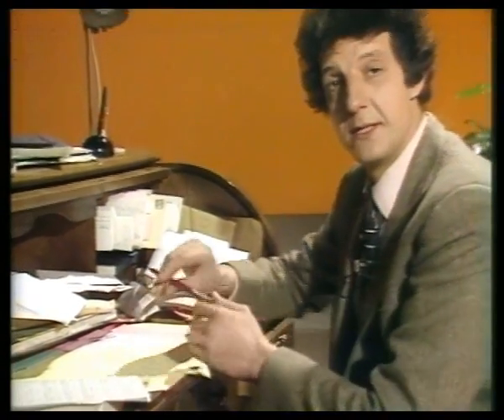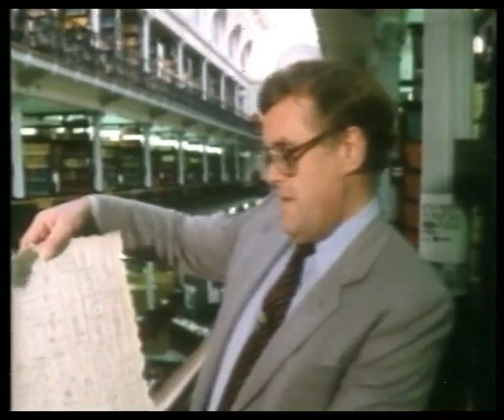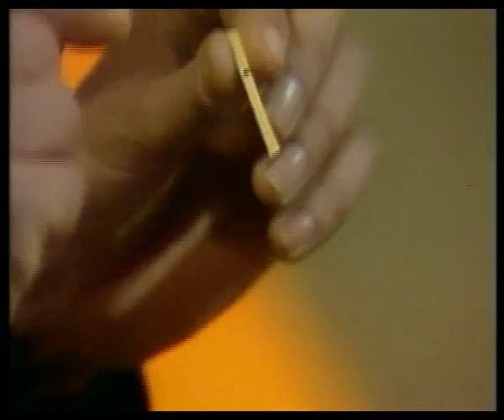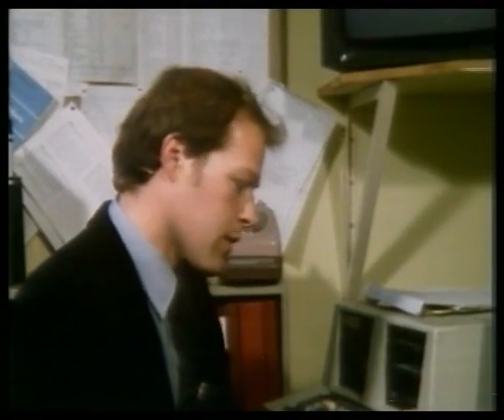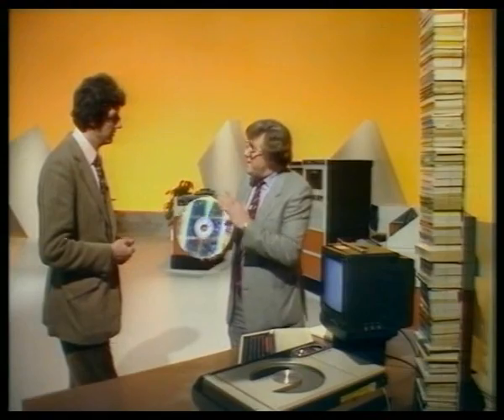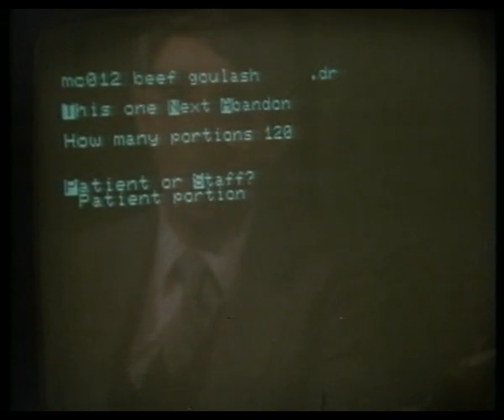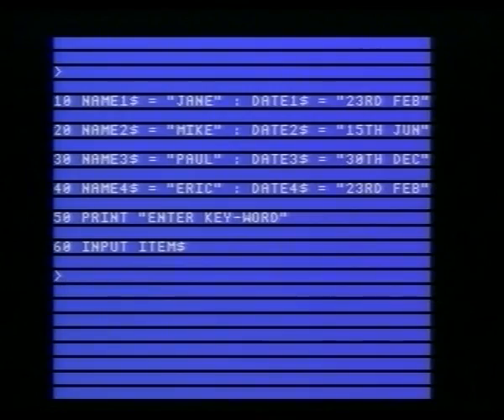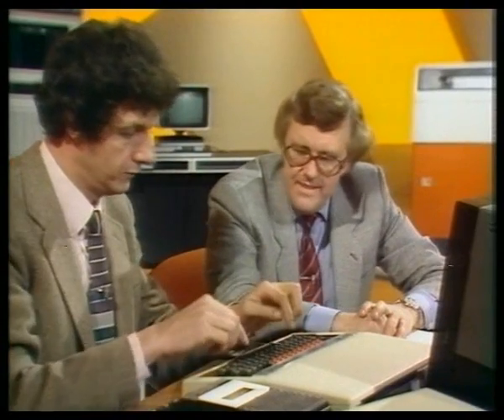The Computer Programme (4): It's On The Computer (Data Storage & Retrieval)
Episode #4 of this series about computers produced by the BBC. Casted in February 1, 1982.